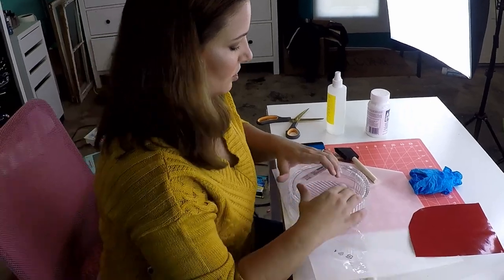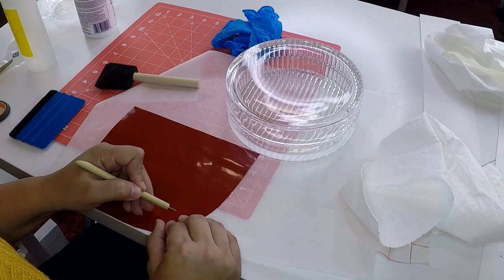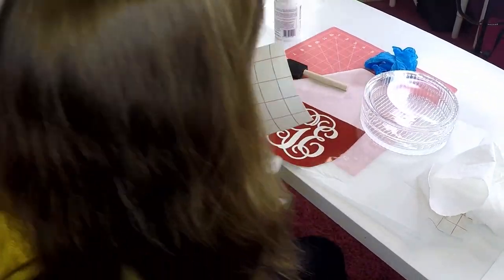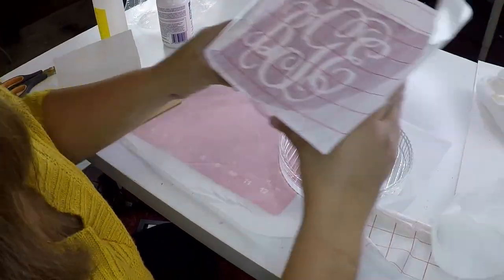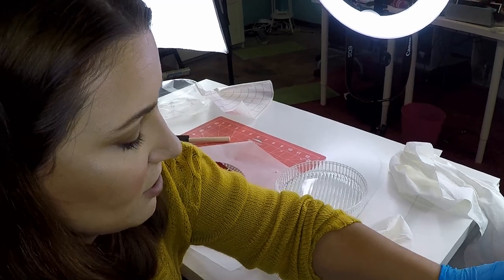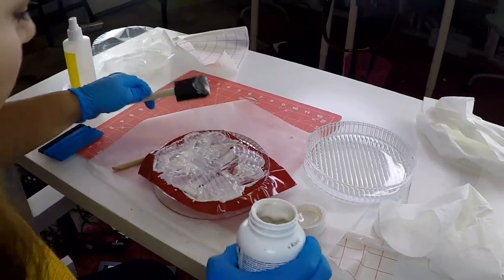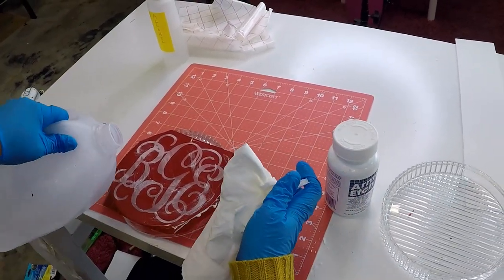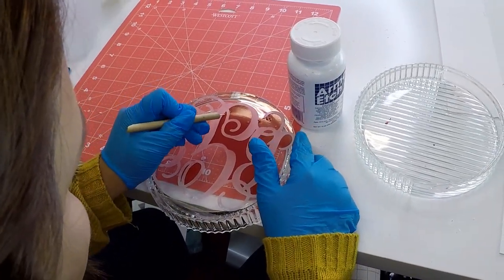Craftmas Episode 36: Etching a Glass Container From Ikea